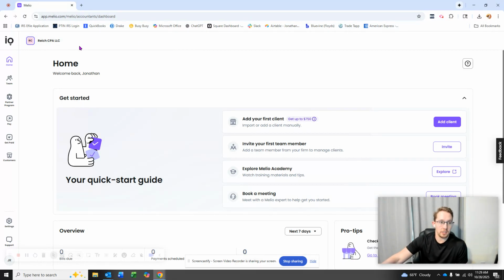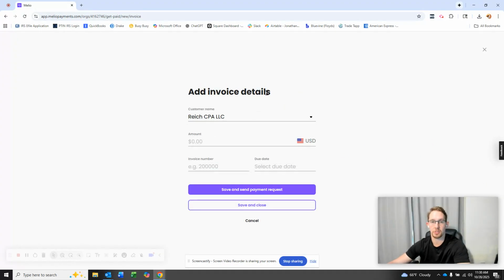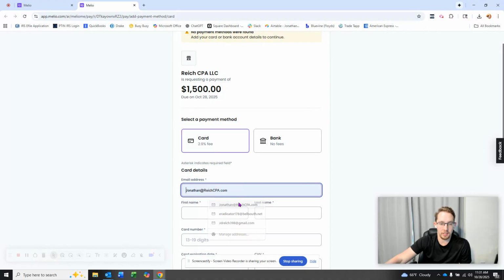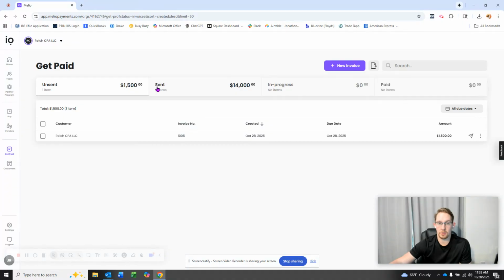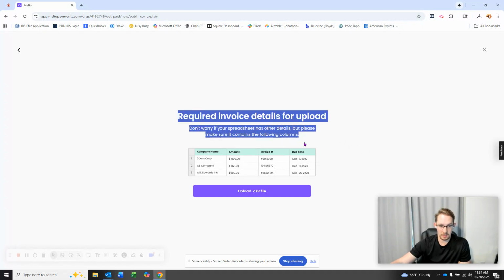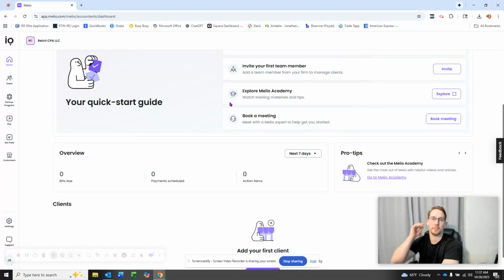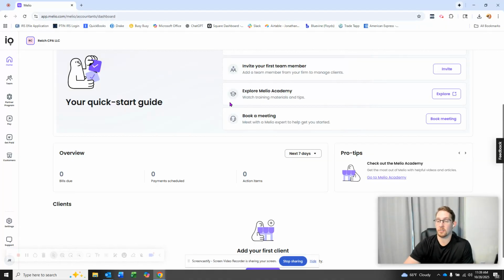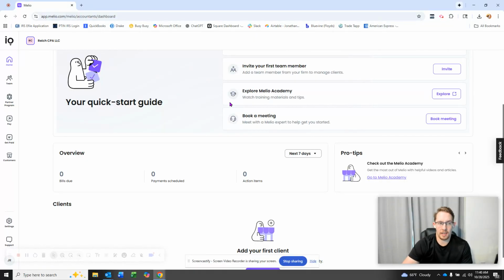Taking Card Payments for Small Business | How to Get Paid with Melio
Hey guys, my name is Jonathan Reich — and if you can’t tell from the bags under my eyes, I’m an accountant (and a CPA) who just wrapped up the October 15th deadlines. In this video, I’m walking you through how to get credit card payments from your clients using Melio, one of my go-to tools for managing invoices, payables, and receivables.

I rely on Melio a lot because it’s simple, reliable, and does everything from sending invoices to accepting payments via ACH, checks, wires, and credit cards — all in one place. Whether you’re trying to collect client payments faster, manage your cash flow, or just want to keep the lights on and the roof over your head, Melio makes it easier.

In this walkthrough, I show:

* How to log in and set up a free Melio account
* How to create and send an invoice manually (I bill myself $1,500 for fun to show you what it looks like)
* What your client sees when they receive and pay your invoice
* How to handle credit card fees (2.9%), and how you can choose to either cover them or have your client pay them
* How to upload multiple invoices using a CSV file to save a ton of time
* The pitfalls to watch out for when accepting credit card payments — like chargebacks and refunds

I also talk about how chargebacks can hurt your business reputation if they pile up, and how refunds through Melio work a little differently since Melio acts as the middleman between you and your client’s payment.

If you’re a small business owner, bookkeeper, or fellow CPA, this video will show you exactly how to streamline your payment process, avoid some common mistakes, and get paid faster.